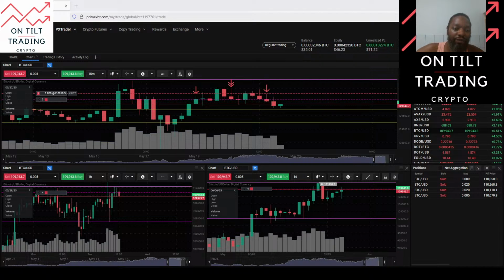BITCOIN Pt2 Live Crypto Market Analysis And Pre Trade Strategy